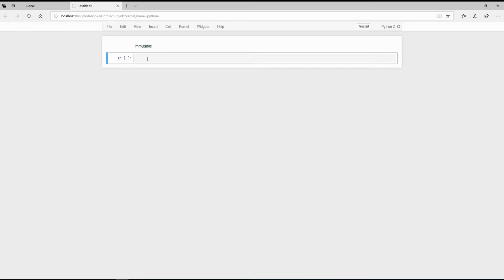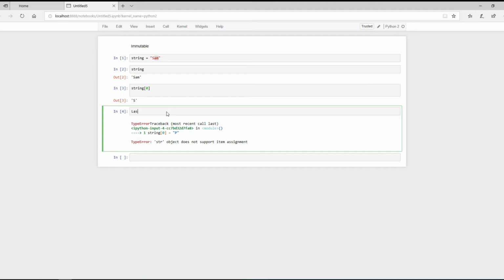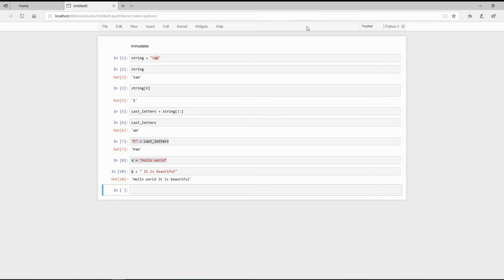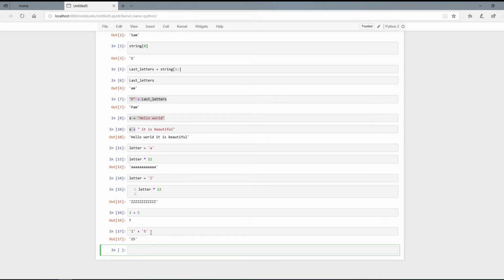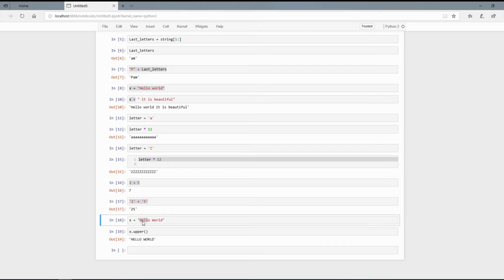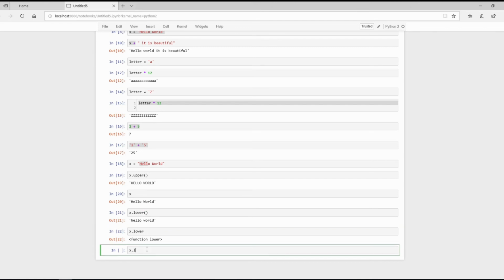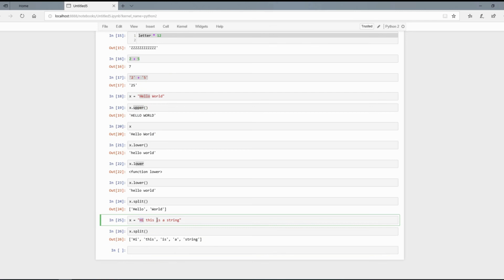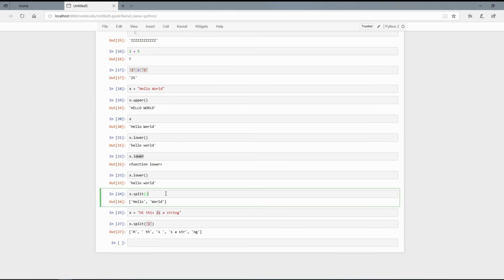String Properties and Methods - Python Essentials Boot Camp for Hackers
String Properties and Methods in Python
What are String Properties and Methods | String Properties and Methods | Python Tutorial. In this Python tutorial you will learn about strings properties and methods used in Python.

♥ Tips:
1. Follow along as I explain to make sure you understand everything
2. Ideally, work with a friend so you can help each other when you’re stuck
3. If you want to learn faster than I talk, I’d recommend 1.25x or 1.5x speed :)
4. Check the outline in the comment section below if you want to skip around.
5. Have fun! If anything is unclear, please let me know in a comment.